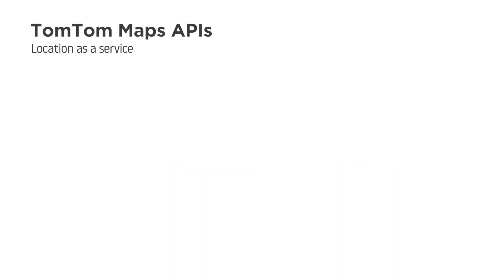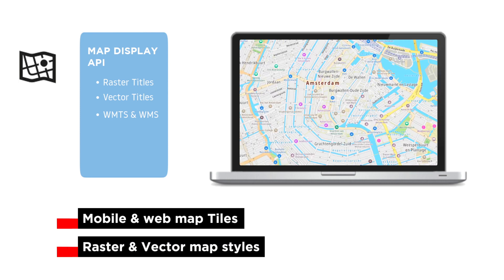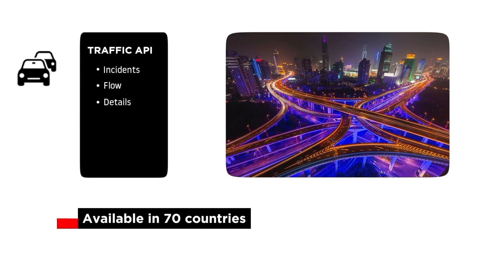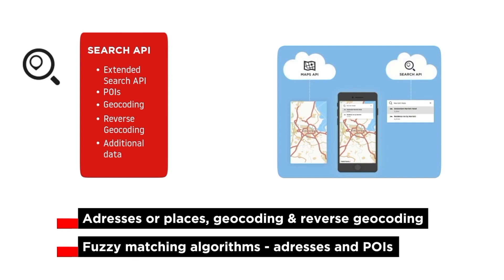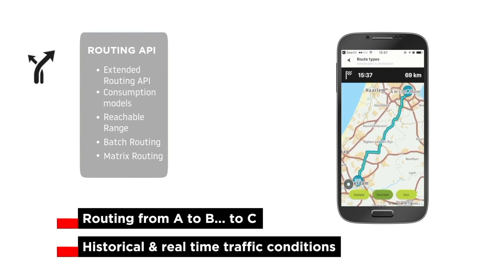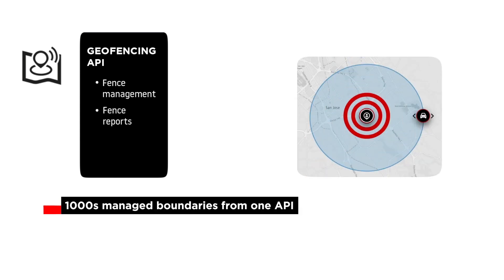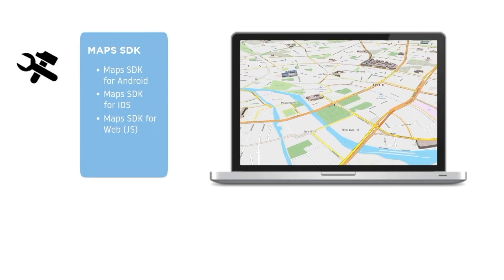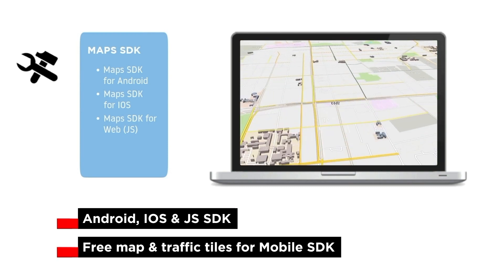Introduction to TomTom's Maps APIs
Welcome! In this introduction to TomTom's Maps APIs we'll talk about how you can use the TomTom Maps APIs to do things like:

- Create custom maps
- Add markers to maps
- Geocode addresses
- Calculate routes
- Add Maps APIs and SDK to iOS, Android and desktop apps
- Set up geofencing
- Get lat long from an address
- Pin multiple locations on TomTom maps
- Map multiple locations
- Show multiple locations on TomTom maps
- Add traffic tiles and data
- And much more by using TomTom Maps APIs!

and get your FREE API key, no credit card needed.